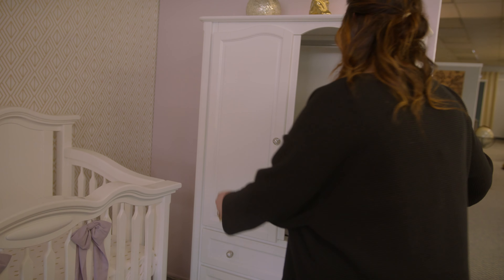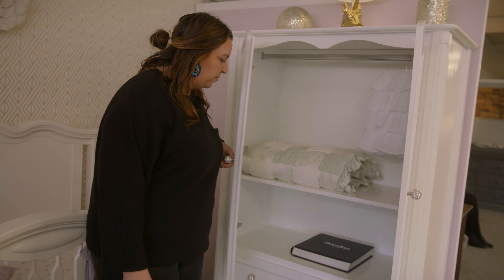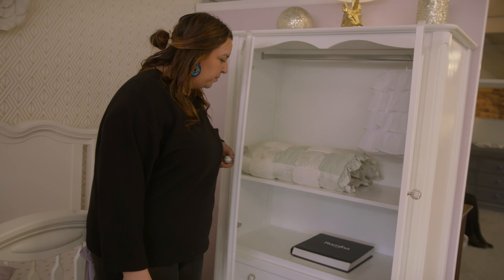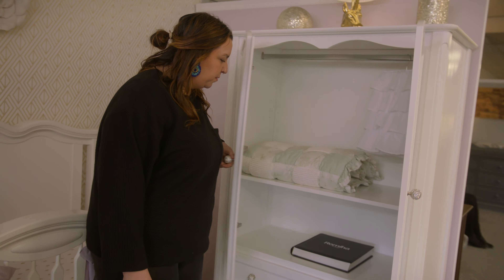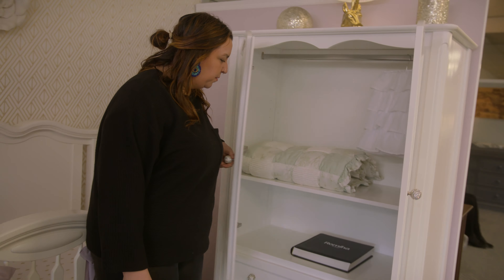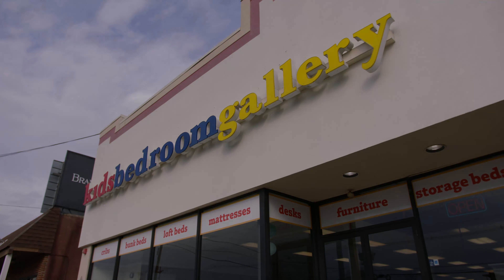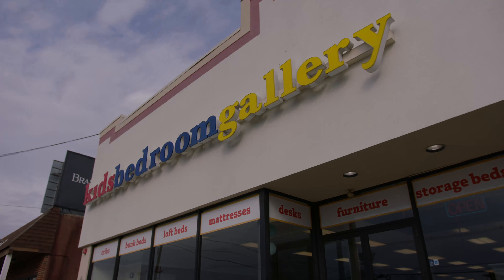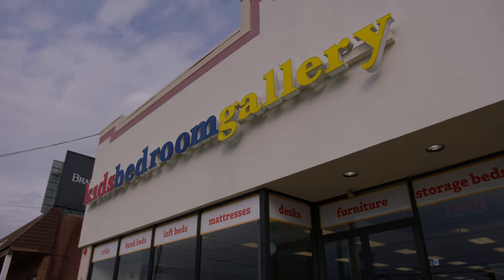Kids Bedroom Gallery Overview